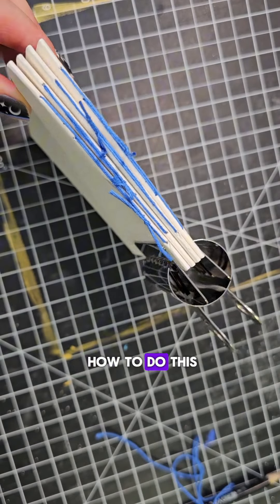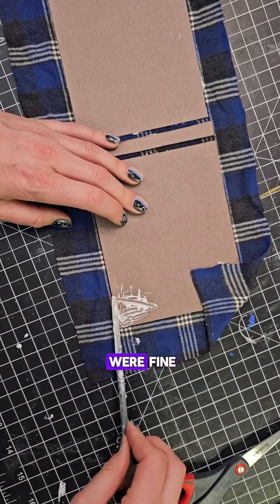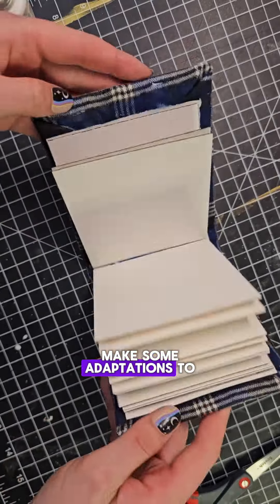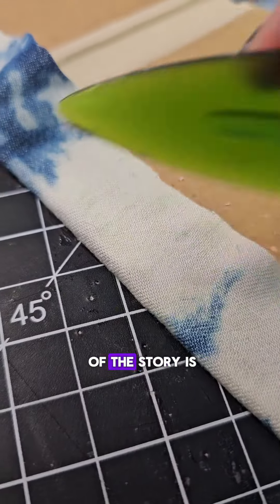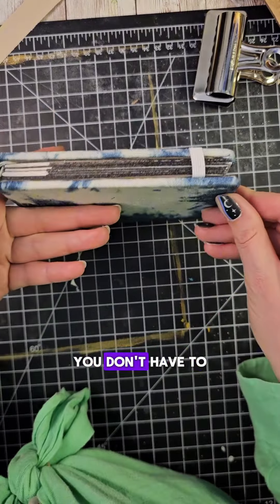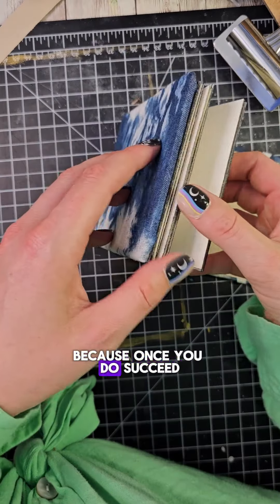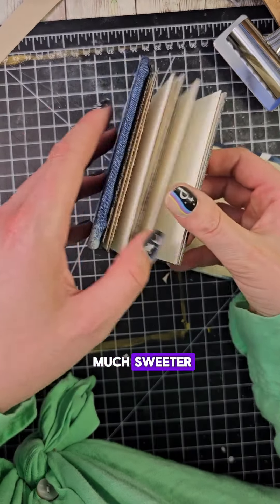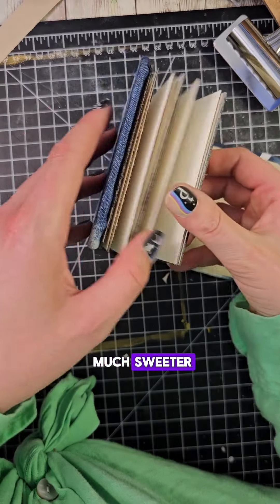Try and then try again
Instructions unclear...or maybe non existent. Sometimes figuring it out is great, other times it makes your life harder. That being said sometimes you just have to be prepared to try again. Really that's most of art, just "failing" at things and trying again until your happy.

Also, I really should know myself better than this, for precision things I probably should closely follow instructions otherwise I try to take short cuts.

How about you, how do you feel about instructions?